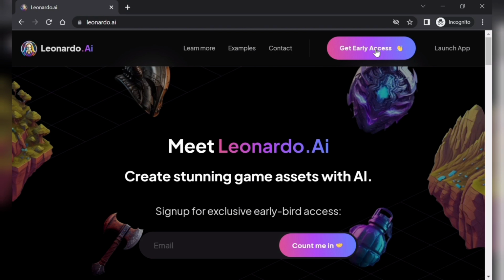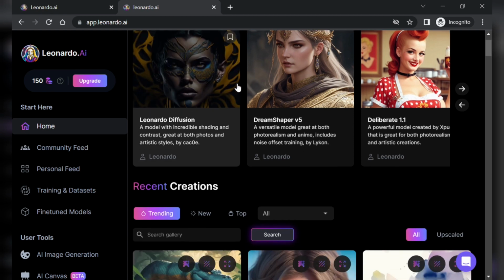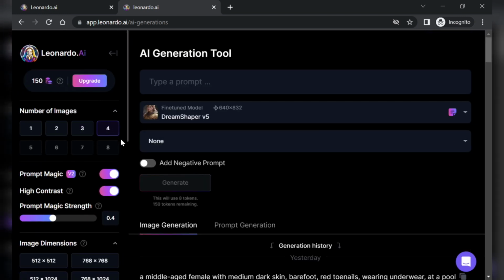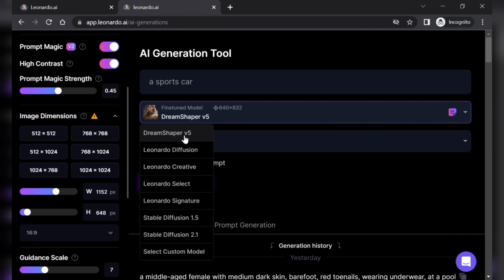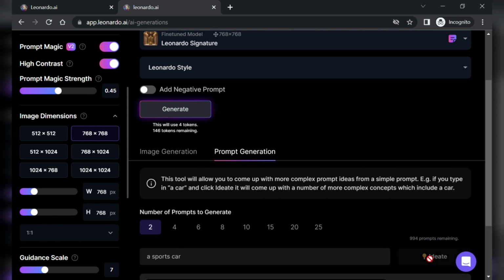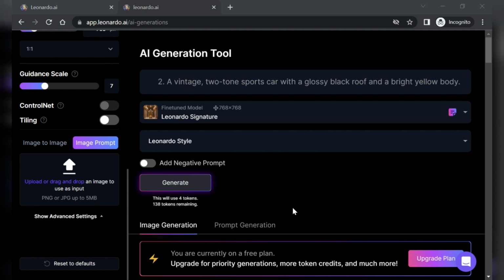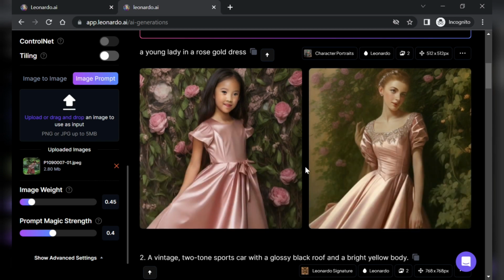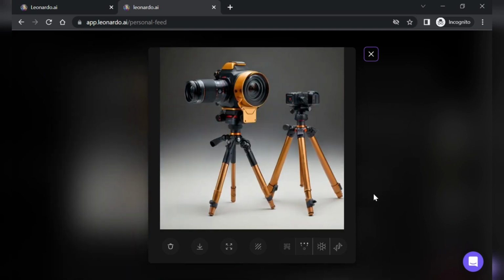Leonardo AI Tutorial: How to Use Leonardo AI (Midjourney Alternative)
Leonardo.ai Tutorial: How to Use Leonardo.ai For Beginners